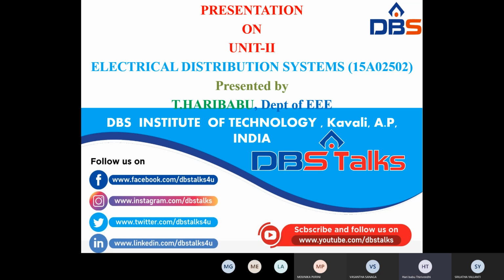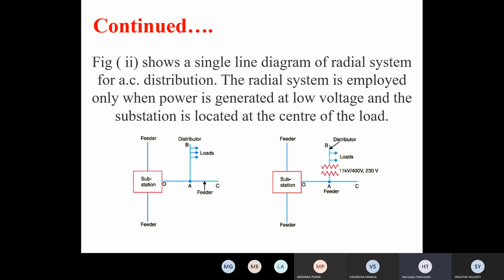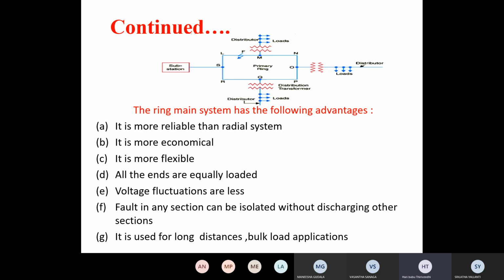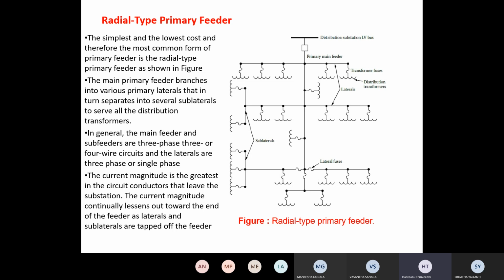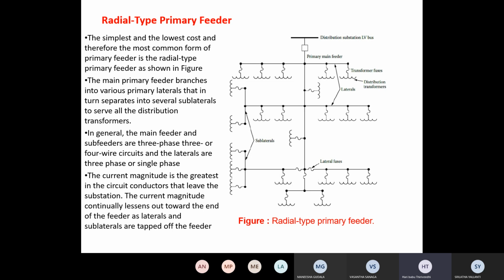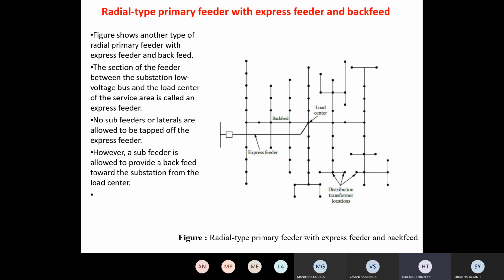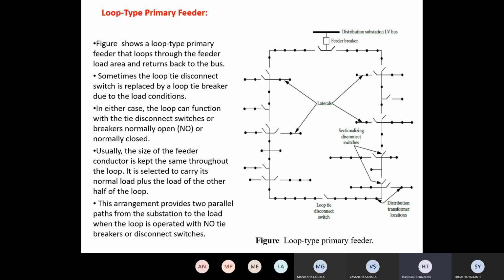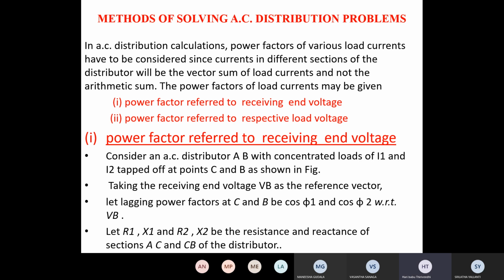Raidal and Loop Types of Primary Feeder | Electrical and Electronics Engineering | Online Education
Raidal and Loop Types of Primary Feeder. Watch Raidal and Loop Types of Primary Feeder From Classification Of Distribution Systems In Electrical and Electronics Engineering on DBS Talks. In this video, T. Hari Babu, Asst. Prof (Dept. of EEE, DBSIT) Explains the Topic of Radial Main Systems of Primary Feeder and its Disadvantages, Radial type Primary Feeder with Tie and Sectionalizing Switching, Radial type Primary Feeder with Express Feeder and BackFeed, Radial Type Phase Area Feeder. Loop Type Primary Feeder, Methods of Solving A.C Distribution Problems.

Name of the Subject       :- Electrical Distribution Systems
Branch                            :- EEE
Unit Name                      :- Classification of Distribution System
Topics                             :- Raidal and Loop Types of Primary Feeder